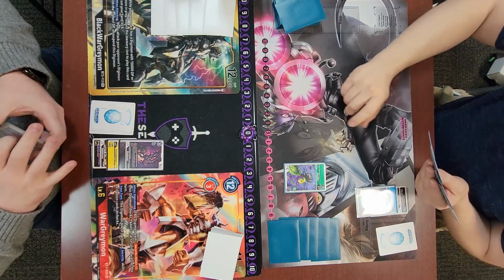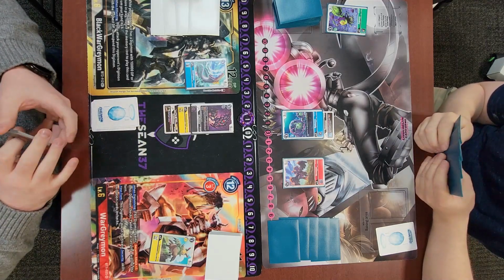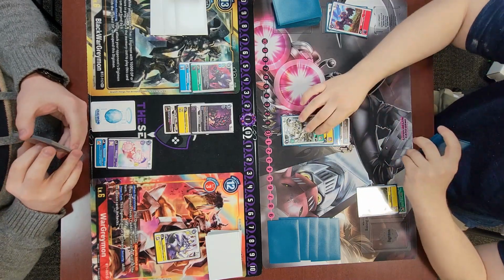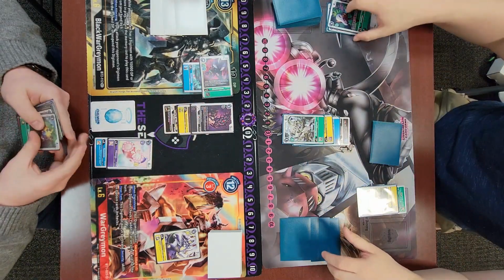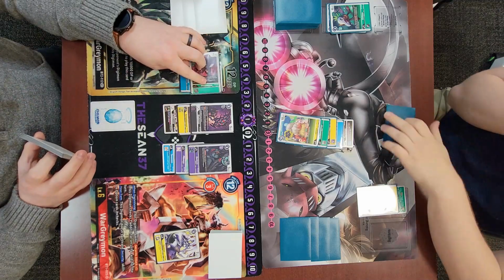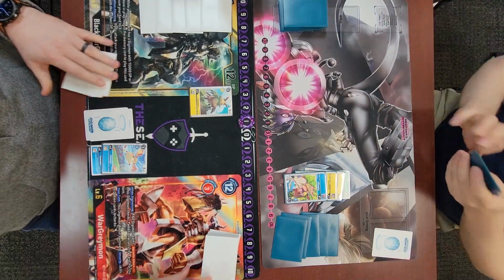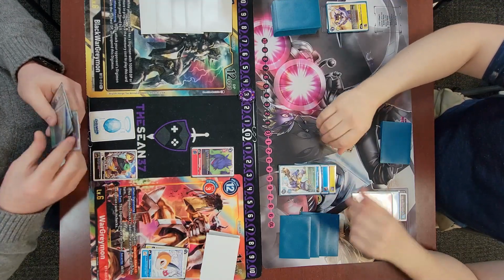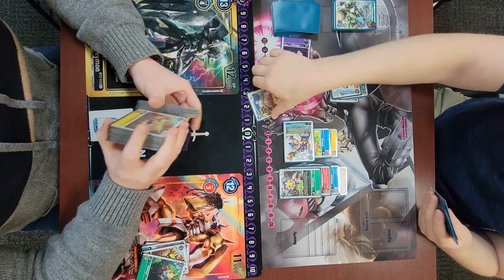Round 1 of My Sealed Event | Jank Chaosmon Turbo VS Jank Recovery.dek | Digimon TCG BT5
Hey guys and gals! I'm Sean. I do pack openings, gameplay, and deck profiles for Digimon. We're always on the hunt for our favorite cards of each set.